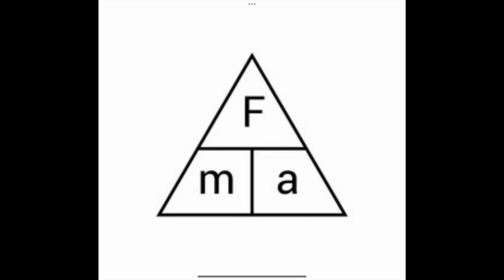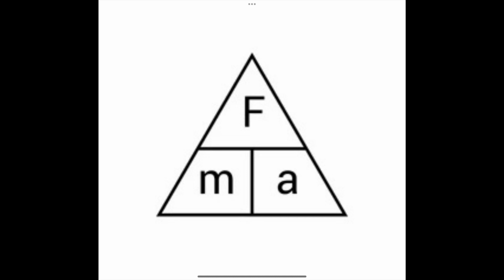Physics Discussion 4.3